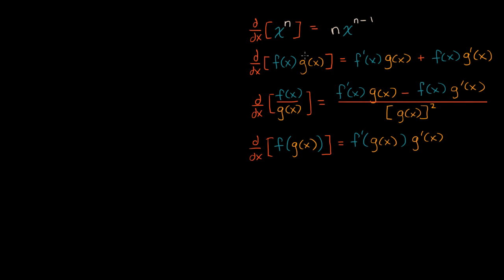Manipulating functions before differentiation | Derivative rules | AP Calculus AB | Khan Academy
Courses on Khan Academy are always 100% free. Start practicing—and saving your progress—now

Sometimes, before differentiating a function, we can rewrite it so the process of differentiation is faster and easier.